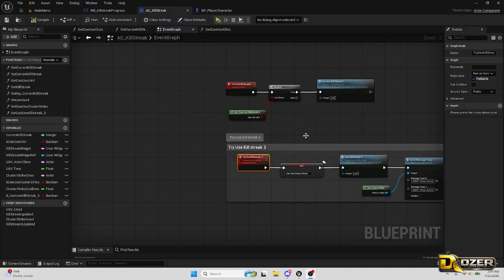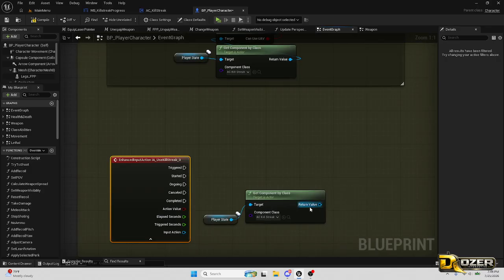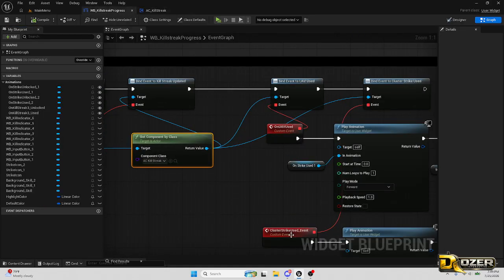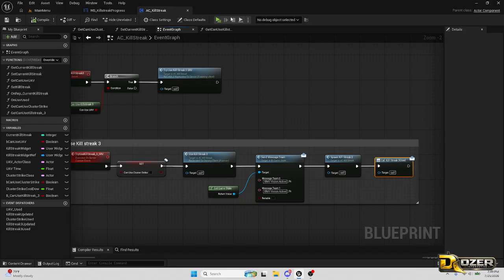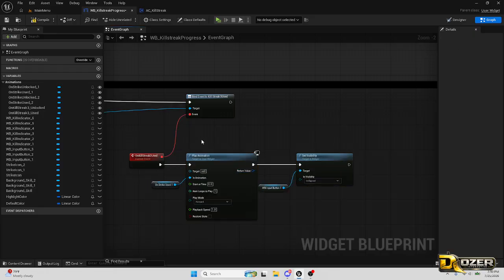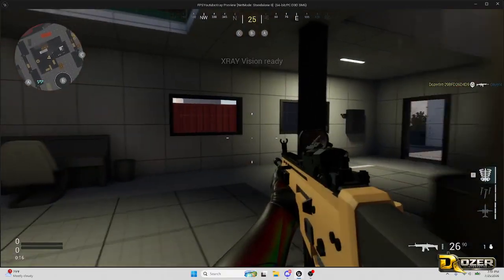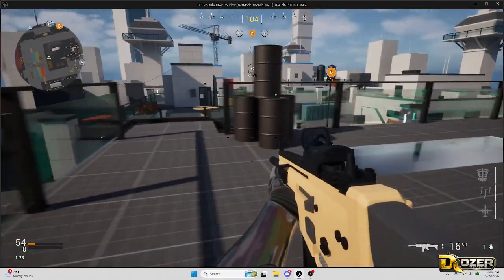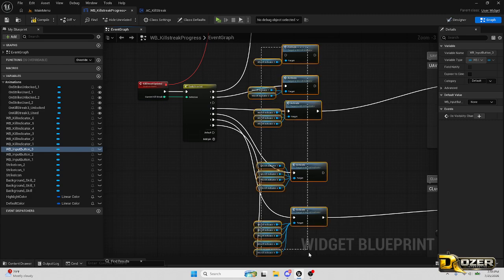FPS Multiplayer Template 6 - Kill Streaks Part - 5